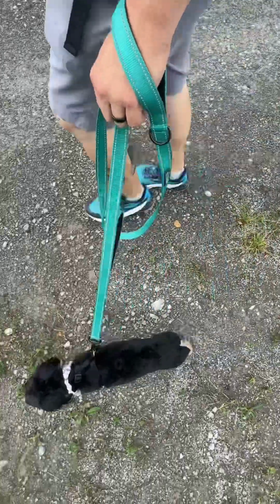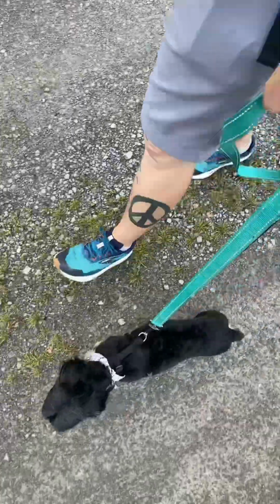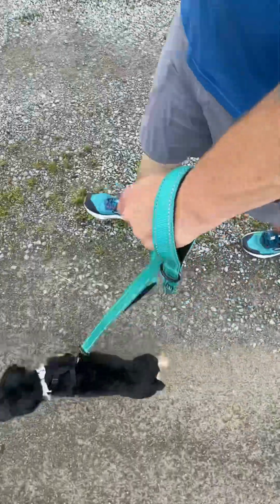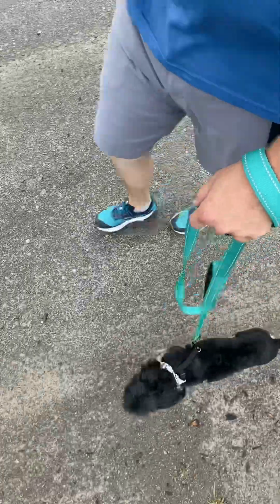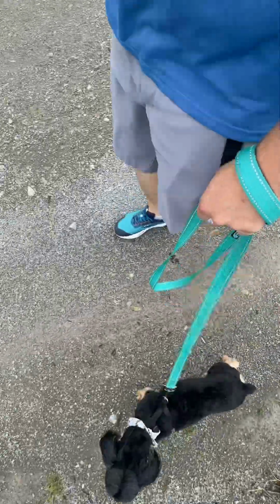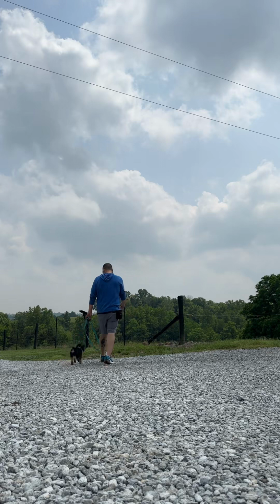Oscar’s Go Home Lesson - Part One: Leash Skills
I wanted to document everything I might go over in a Board and Train go home session for Oscar’s family, and I thought other families could benefit as well. Enjoy!